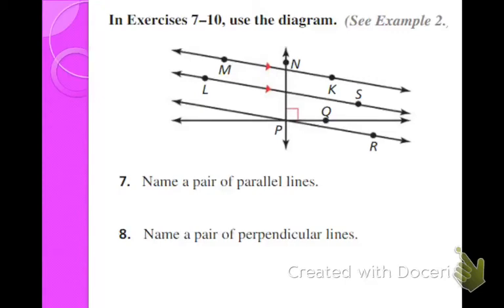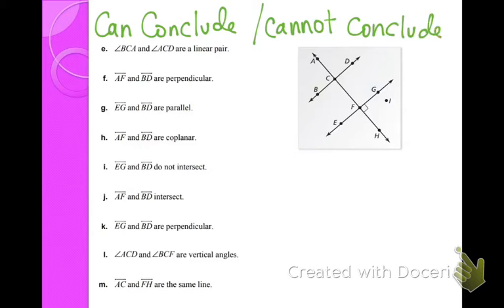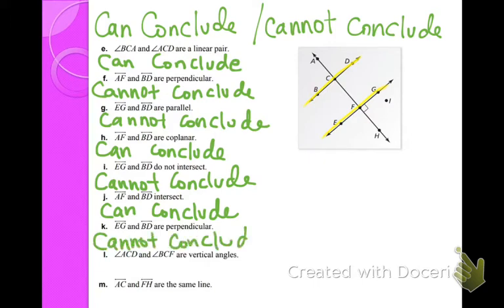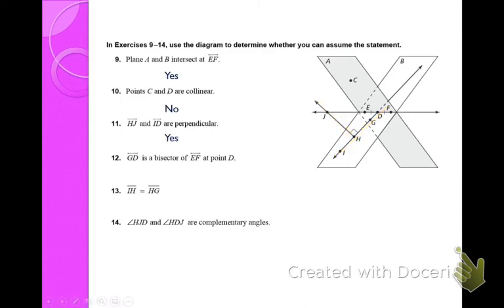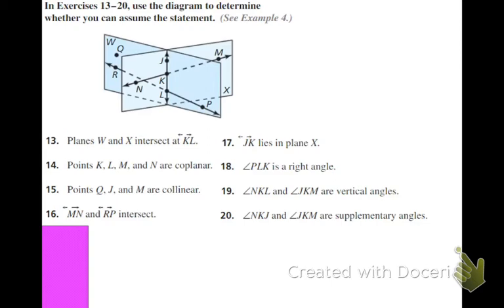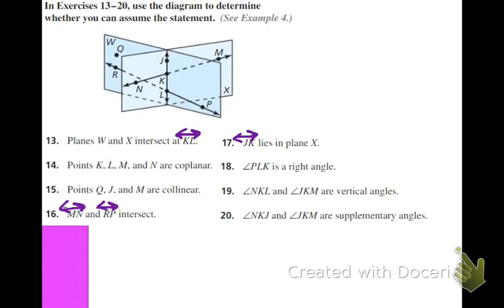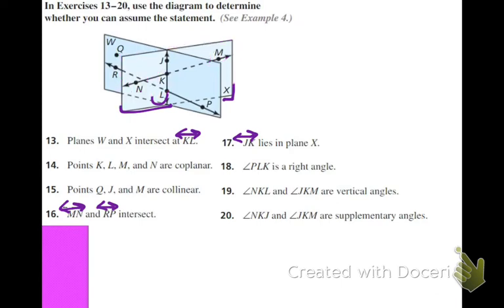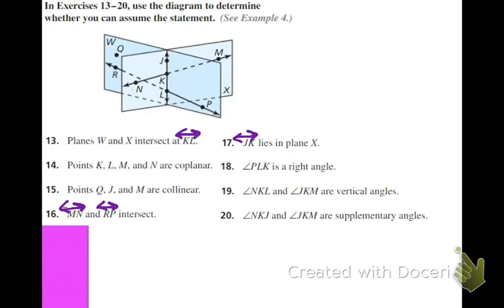2.3 Interpreting Diagrams